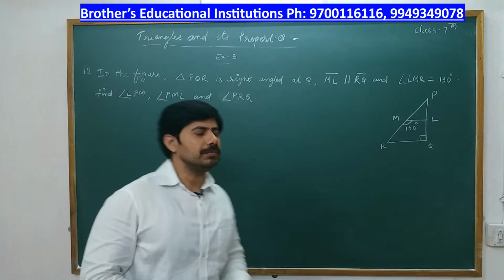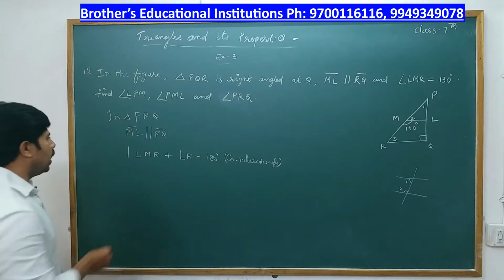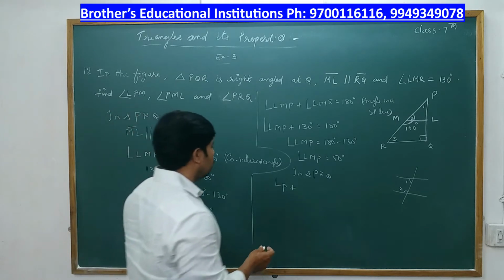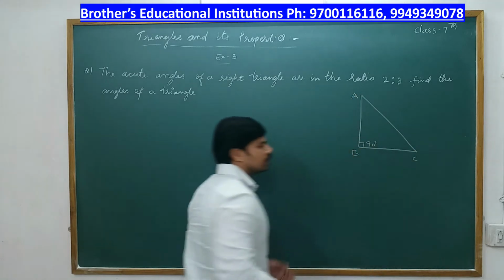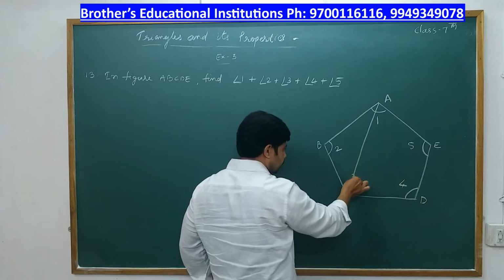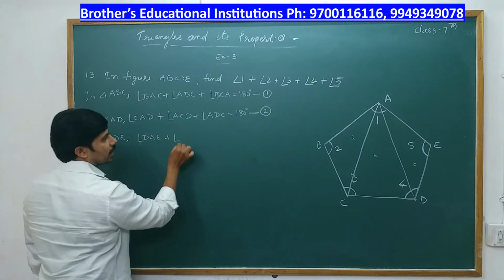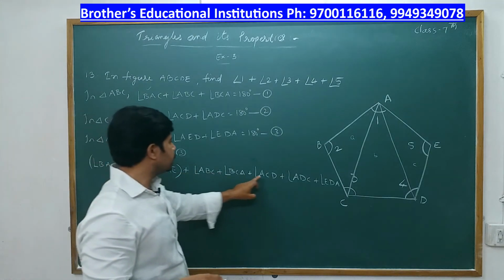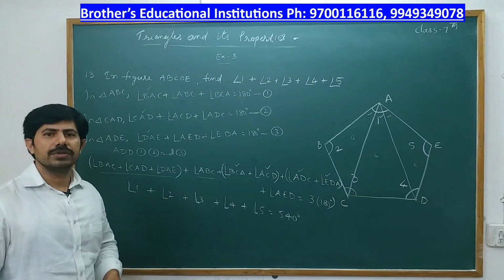5 Triangles and its Properties (Maths 7th Class)